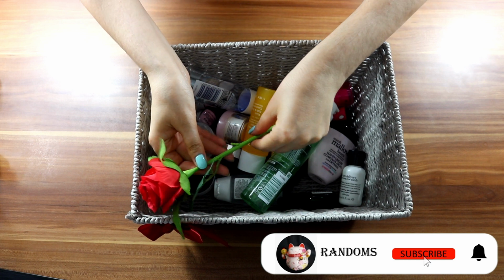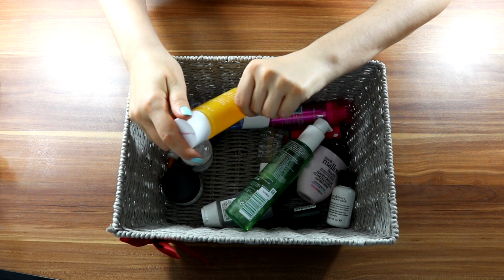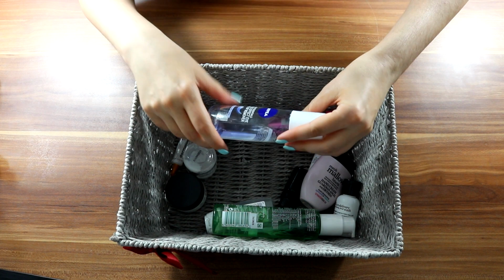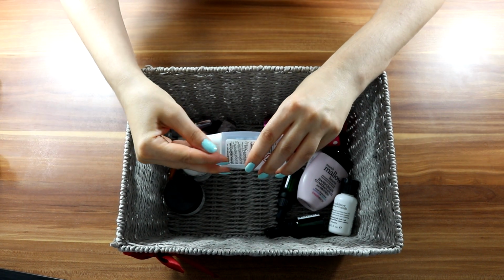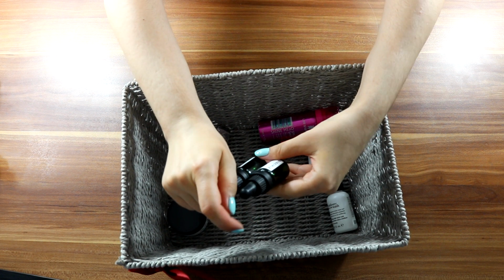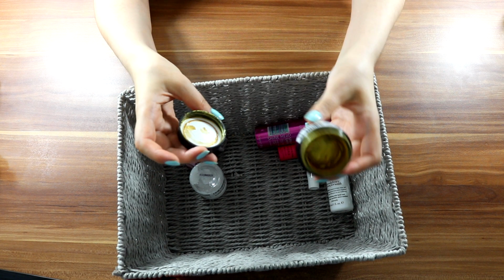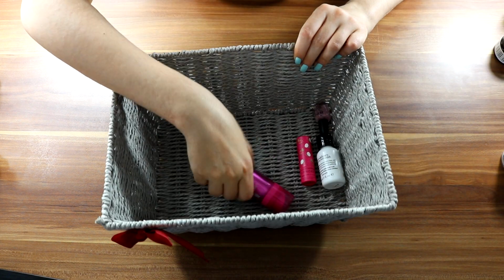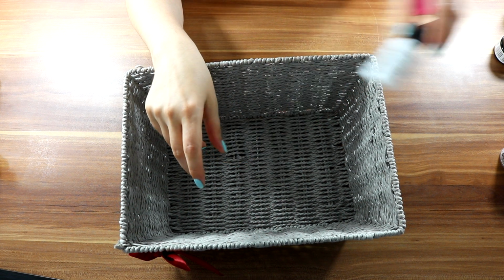Few More Empties Mostly Skincare